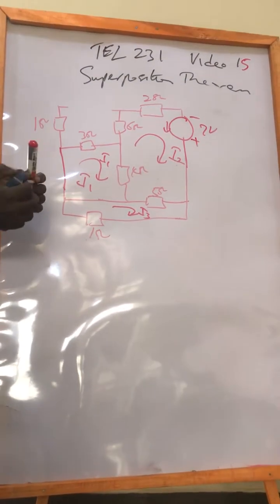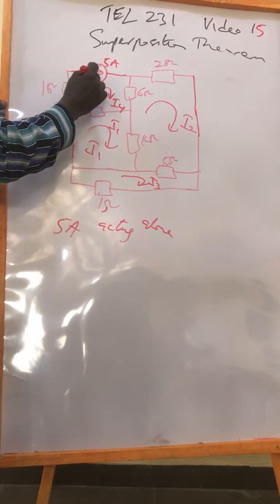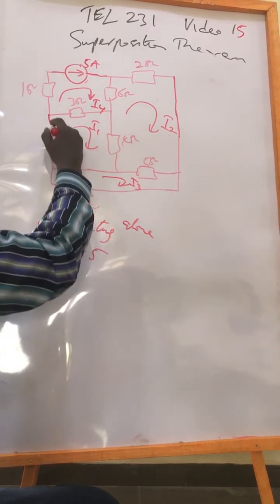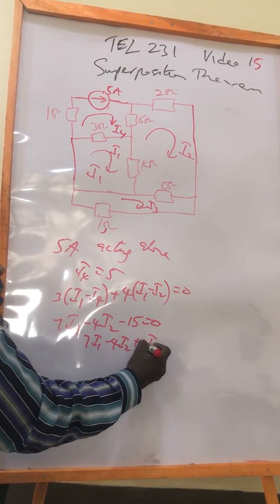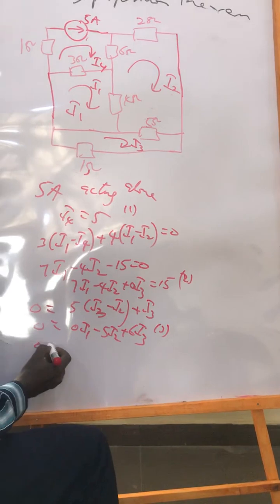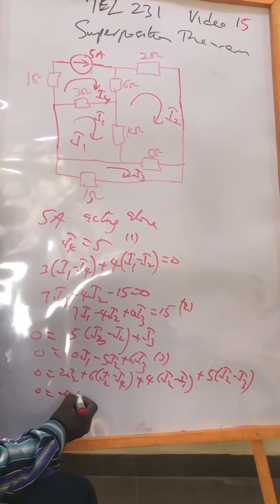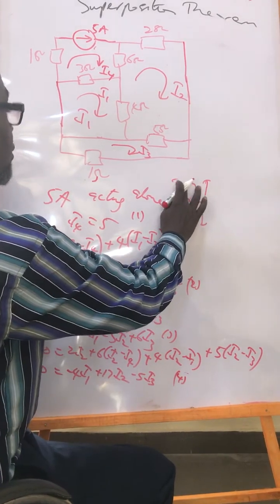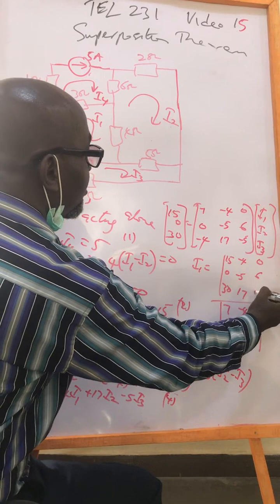11 TEL 231 VIDEO 15